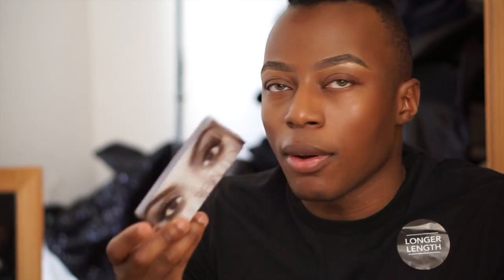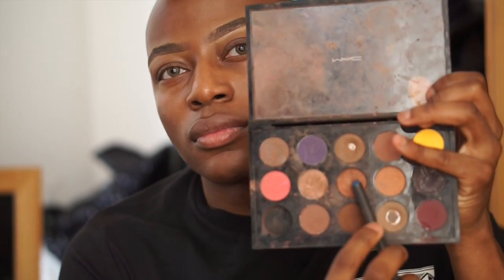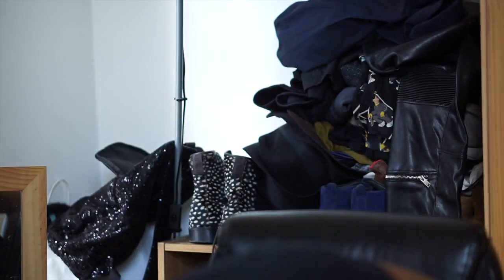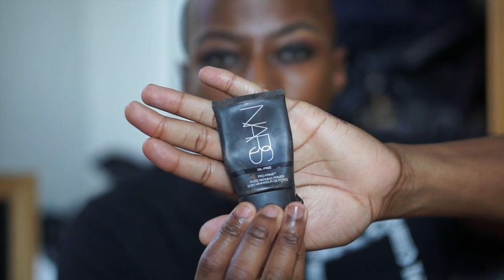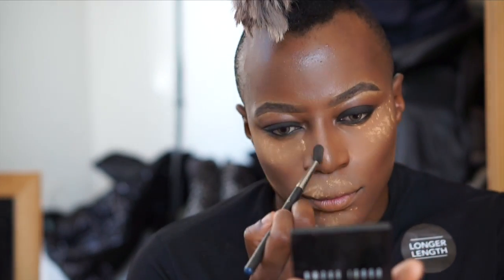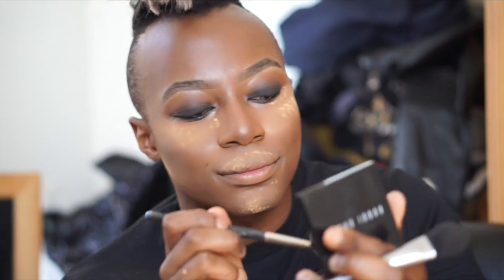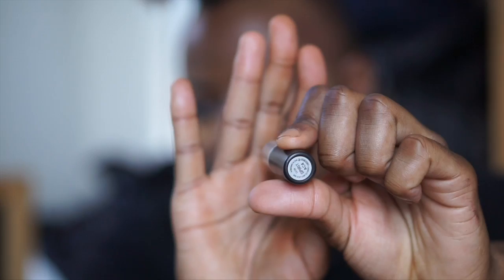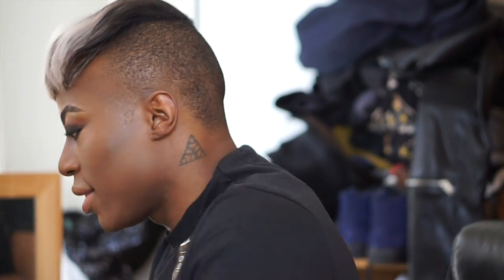Barbie Boy Tutorial | Collab Stahr Millan & TheBadBoosh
Products I used:

Nars SmudgeProof Eyebase
Folie & Texture By Mac
Mac 217
YSL Touche Eclat Foundation
Mac Prep & Prime Peach Lusture
Beauty Blender
Mac Concealer Palette in Dark
Urban Decay 24/7 Liner
Anastasia Beverly Hills Cream Contour Kit in Deep
Anastasia Beverly Hills  Powder Contour in "Carob
Tom Ford Cream Highlight
Stripdown Liner
Spirit Lipstick
Pro Longwear Powder